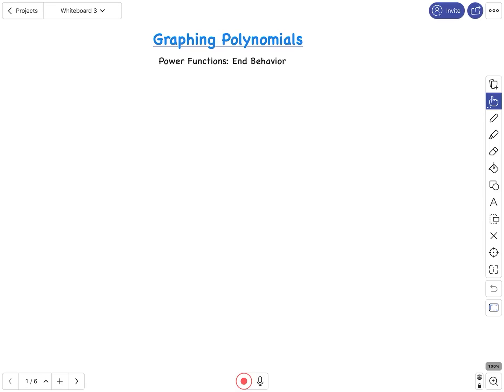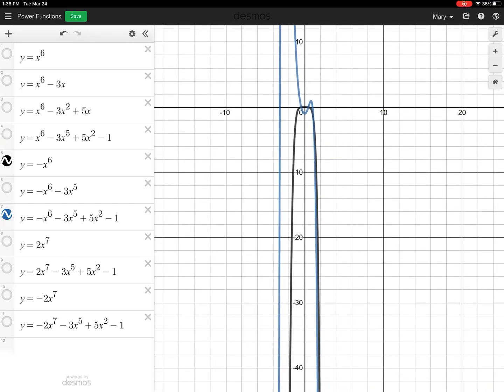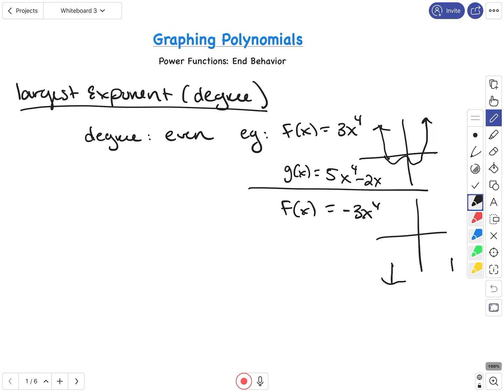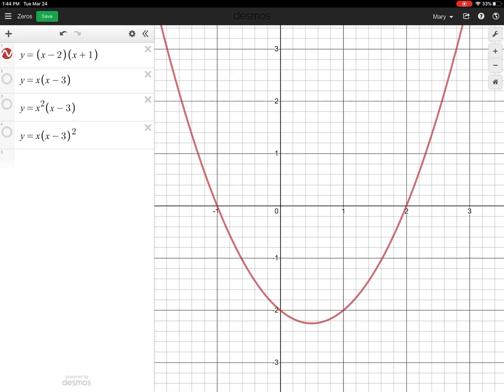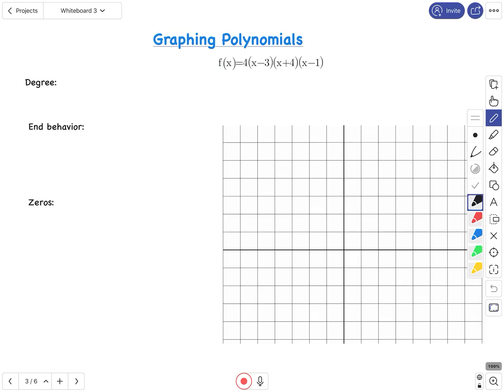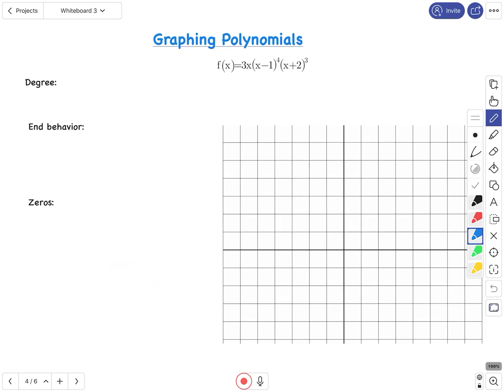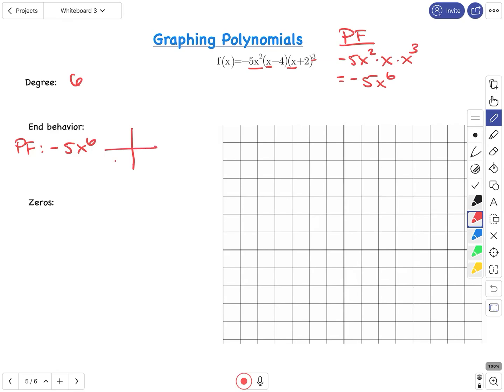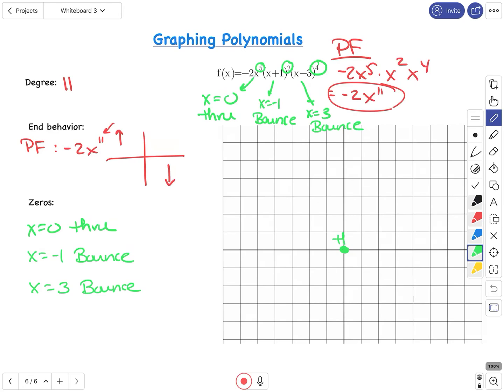Graphing polynomials: Power Functions and Zeros